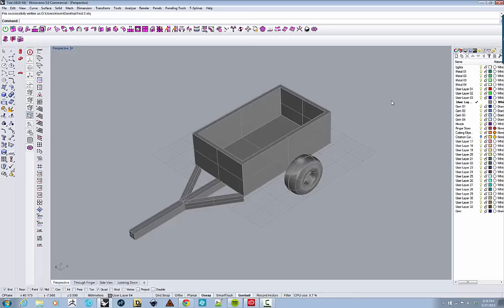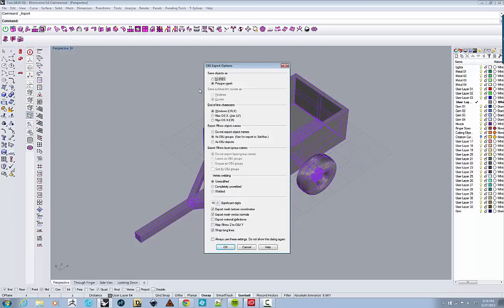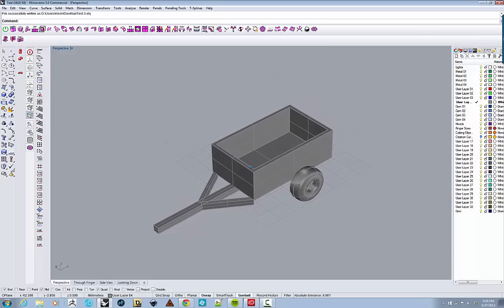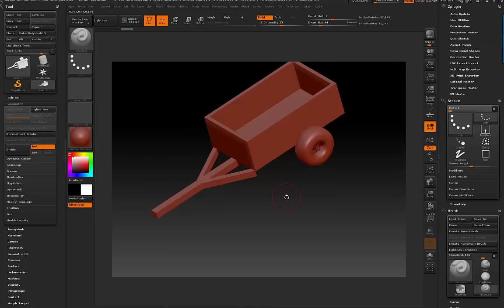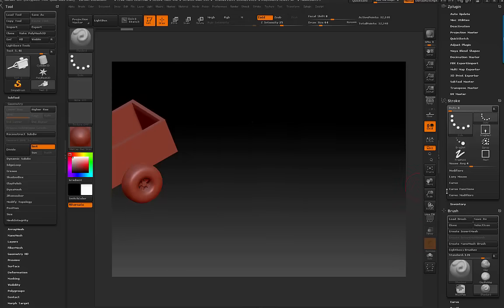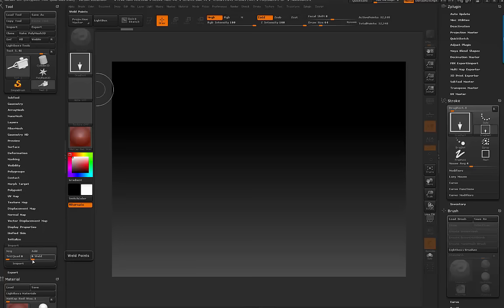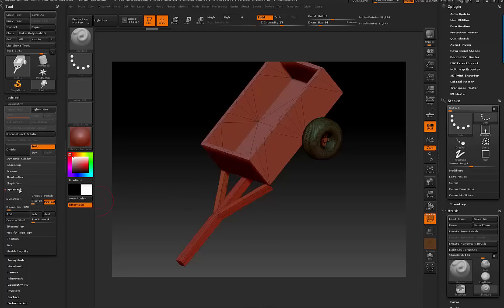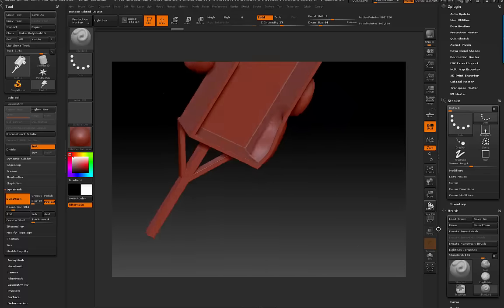Importing to Zbrush2